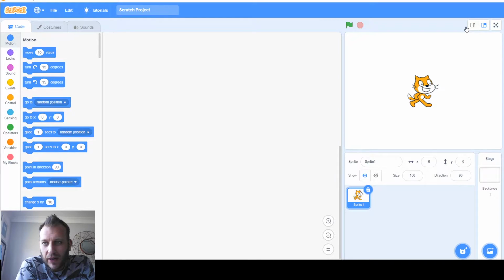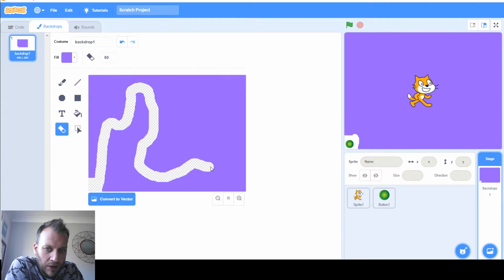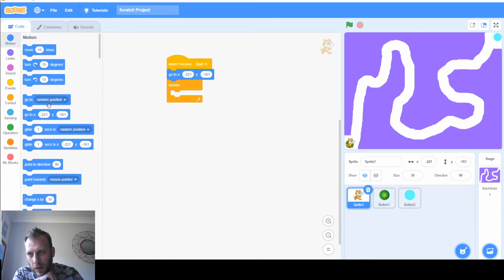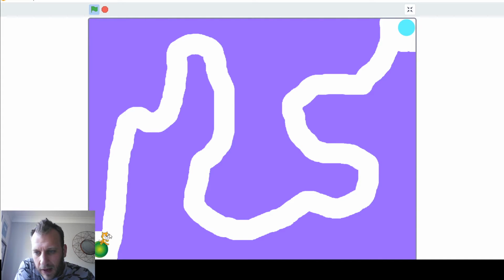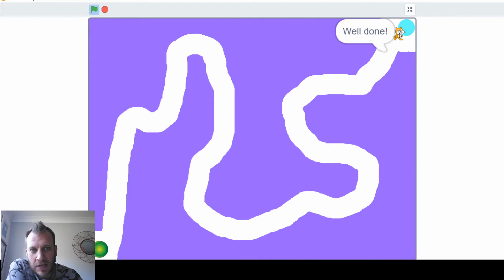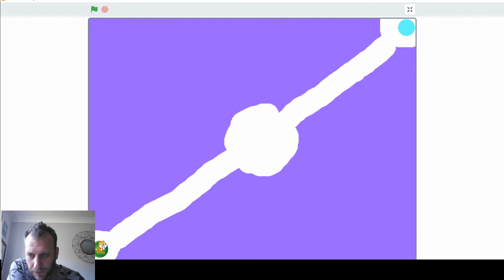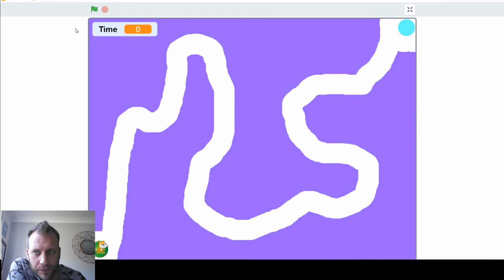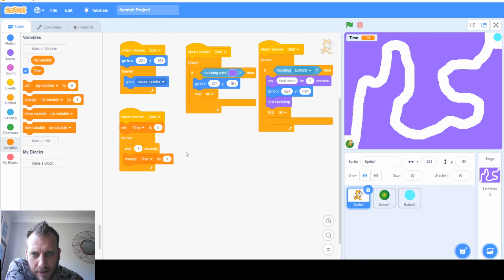Buzz game - Scratch